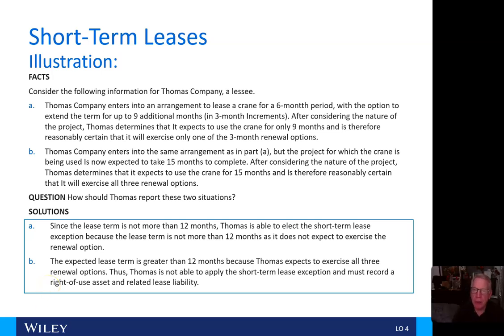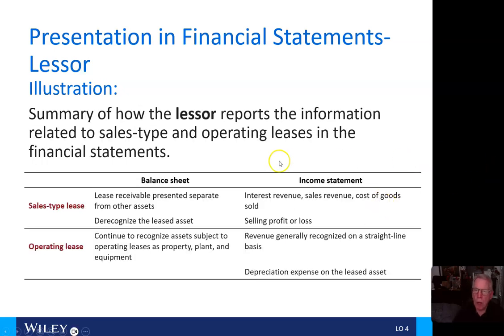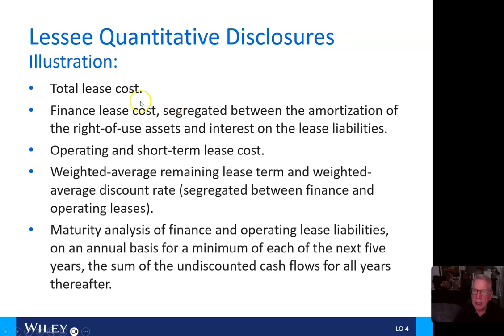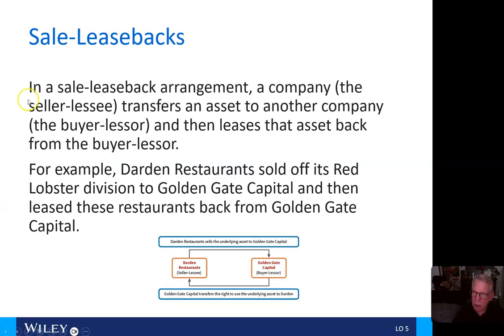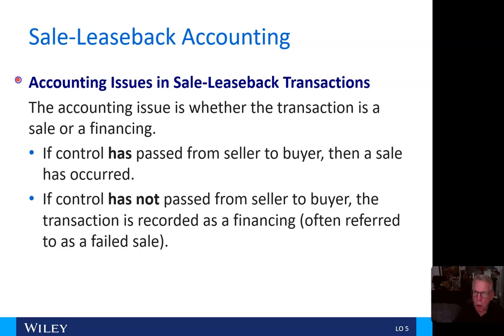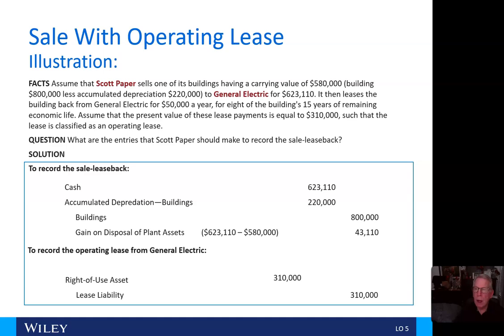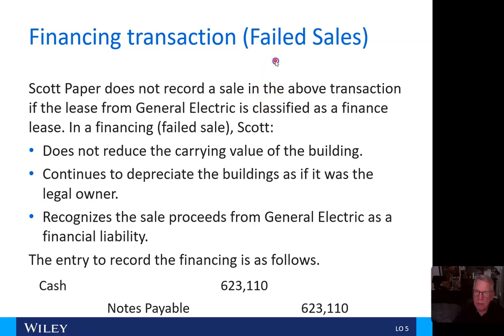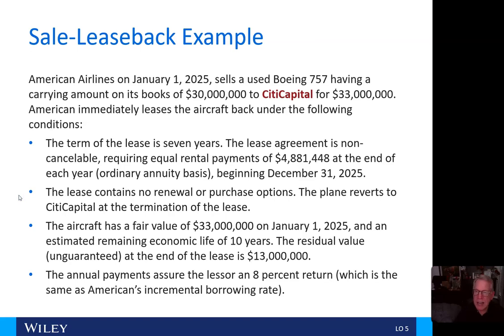Intermediate Acctg. II-Chapt. 20-#9